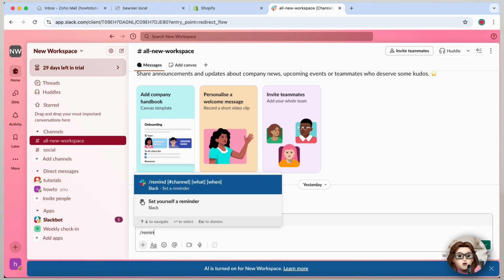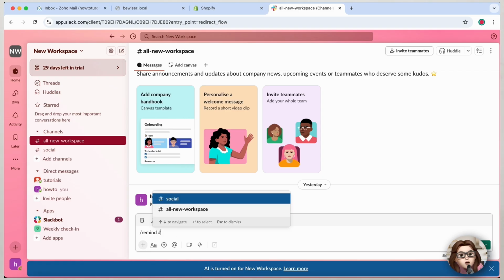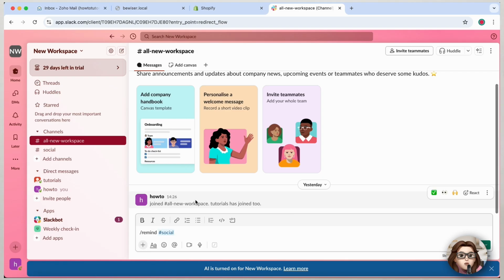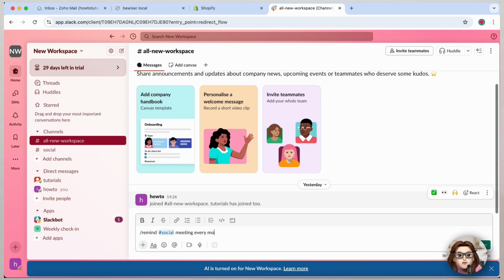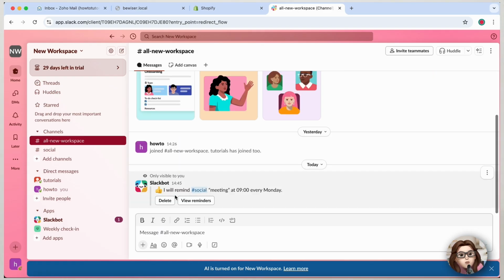How to Set Recurring Reminders in Slack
In this video, you’ll learn how to set recurring reminders in Slack so you never miss a task, meeting, or important message again. Recurring reminders are perfect for daily check-ins, weekly meetings, or any repetitive task that needs attention. With Slack reminders, you can stay organized, productive, and on top of your work schedule.

This tutorial provides a step-by-step guide to creating, managing, and customizing recurring reminders in Slack, whether you’re on desktop or mobile. You’ll also learn tips for using Slack’s slash commands to automate reminders efficiently.

Here’s what you’ll learn in this tutorial:

How to set a recurring reminder in Slack using /remind commands

How to choose the frequency (daily, weekly, monthly, or custom)

How to remind yourself or your team

How to view, edit, or delete recurring reminders

Tips for managing notifications without missing important alerts

✅ Key takeaways:

Never forget repetitive tasks or meetings

Improve team collaboration by setting reminders for channels

Stay organized with automated reminders

Boost productivity with consistent follow-ups

Setting recurring reminders in Slack is simple. For example, typing /remind me to submit report every Monday at 10am will automatically notify you every week at the specified time. You can also remind channels or team members to ensure everyone stays on track.

By the end of this tutorial, you’ll know exactly how to:

Create recurring reminders for yourself or teams

Manage and adjust reminders as your schedule changes

Automate repetitive tasks efficiently

Use Slack as a personal and team productivity tool

Whether you’re a remote worker, project manager, or team leader, mastering Slack recurring reminders will help you stay organized, meet deadlines, and maintain productivity.

This video shows you How to Set Recurring Reminders in Slack Easily! Watch this Video till the end to learn How to Set Recurring Reminders in Slack.

Were you able to figure out How to Set Recurring Reminders in Slack? Share this with your friends who want How to Set Recurring Reminders in Slack.

Problem Solved in this Video-:

What Do you Think of How to Set Recurring Reminders in Slack?